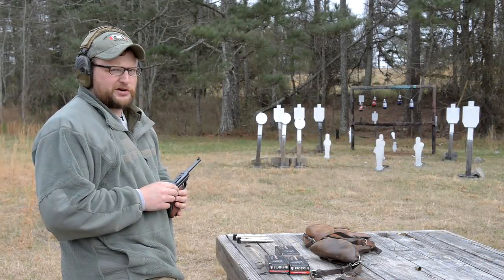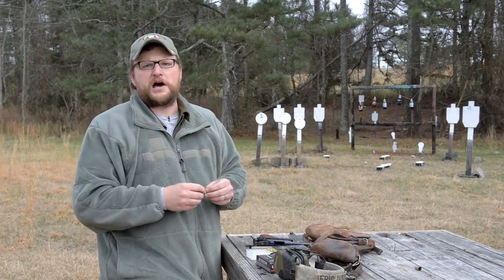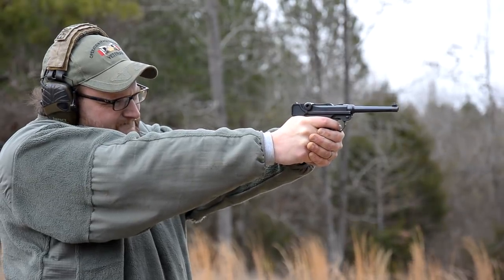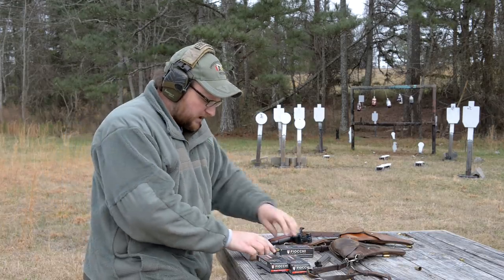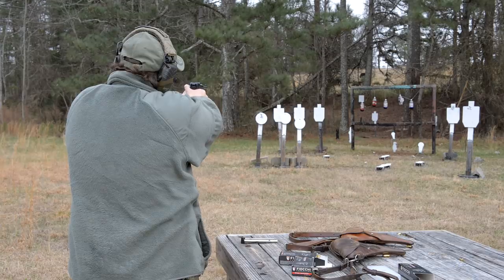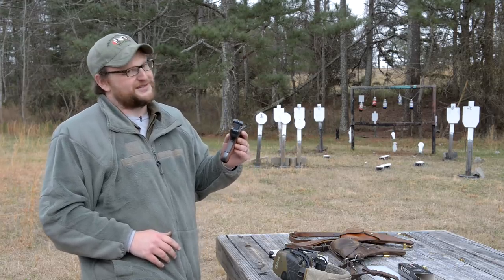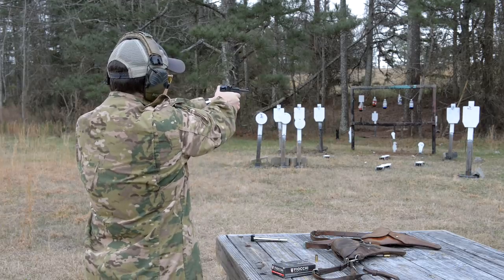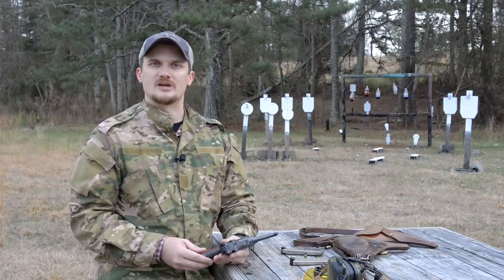Swiss Luger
In this video we check out a beautiful Swiss Luger, yes we said Swiss not German. Many people are unaware that Switzerland adopted the Luger chambered in 30 Luger before Germany adopted the P08 in 9mm These pistols are very, very well made and are typically in pristine condition on the surplus market which comes with a high price however, unfortunately.